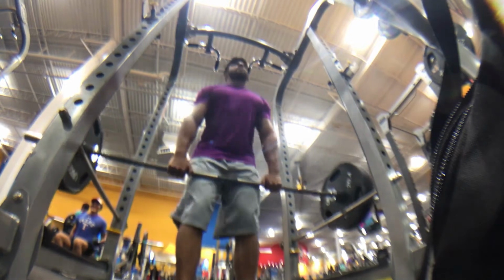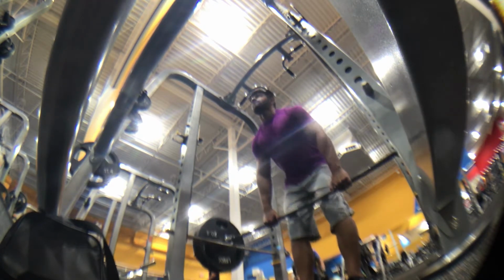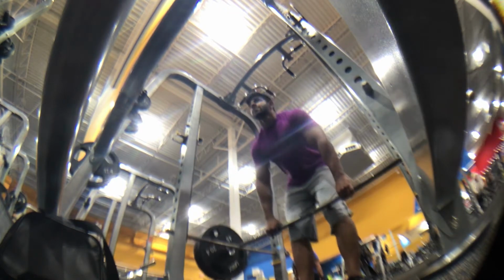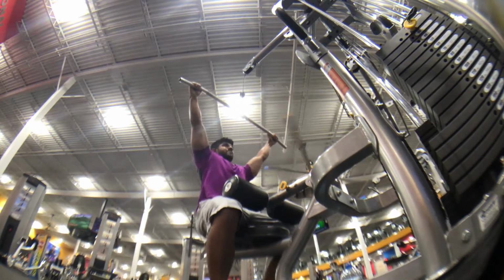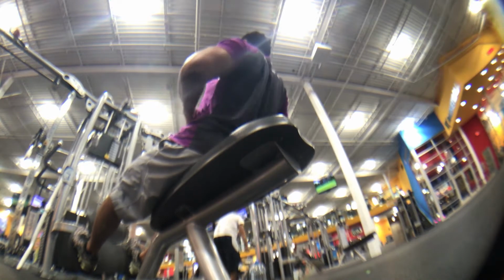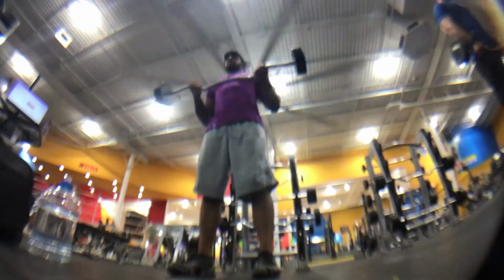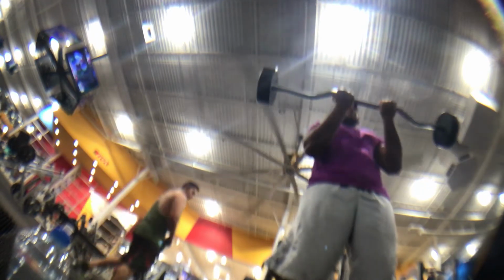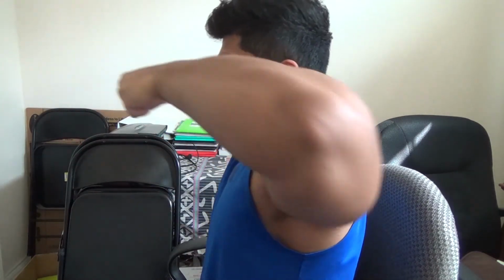MOVED OUT | TM-7